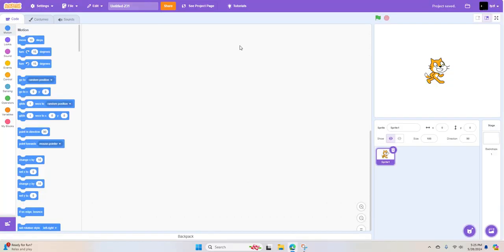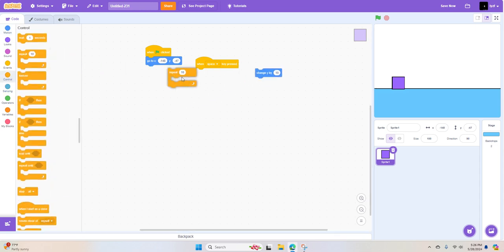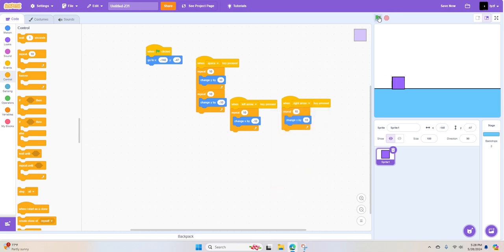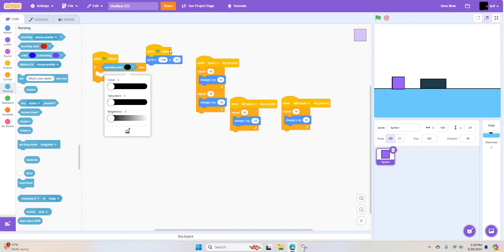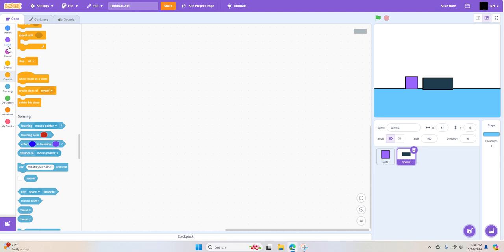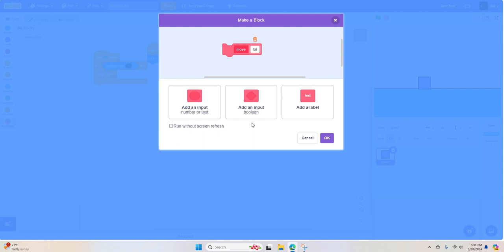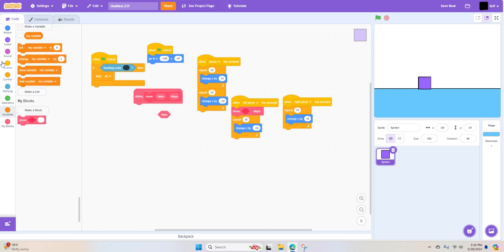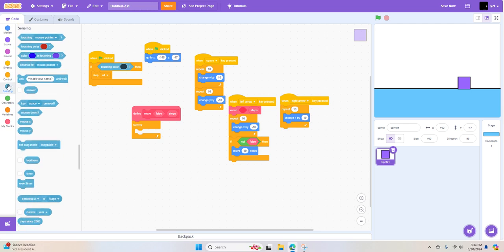Simple Platform Start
A Scratch how-to by Lind Pilabadind